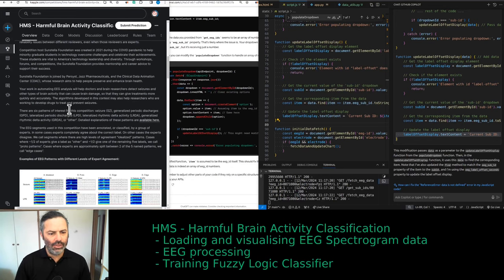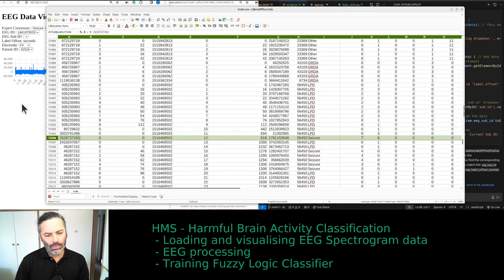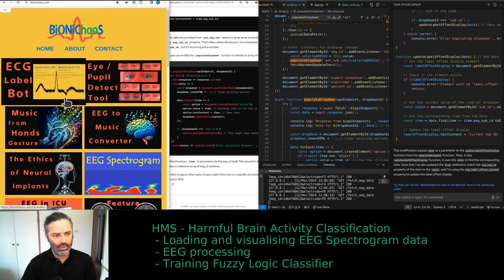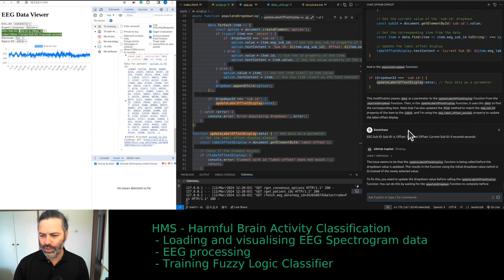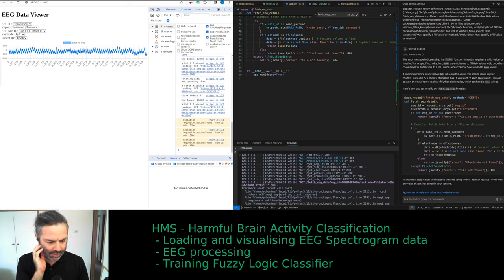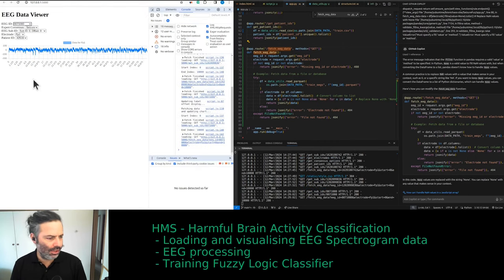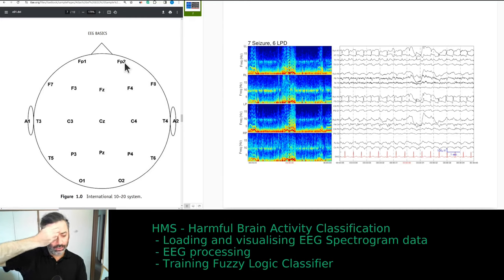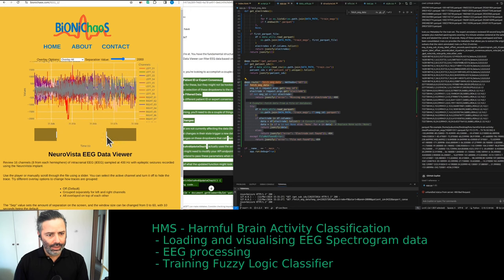Analyzing EEG Data: Lessons on Proper Data Handling and Labelling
In this video, I dive into the complexities of EEG data labelling  and handling, highlighting common mistakes and best practices. I start by discussing the Kaggle competition and the data was collected from numerous patients. Using a custom tool, I demonstrate how we select EEG IDs, address issues with data repeats and anomalies, and provide insights on segmented data versus continuous data. Throughout the video, I emphasise the importance of proper data storage and labelling, share examples of expert consensus on labelling, and discuss the challenges of analysing EEG and ECG recordings. Watch as I troubleshoot and improve our data processing tool, aiming to make our analysis more accurate and efficient.

0:00:00 Introduction to Kaggle competition and data collection
0:00:08 Demonstrating the custom tool for selecting EEG IDs
0:00:20 Issues with data repeats and anomalies
0:00:44 Discussion on segmented data vs. continuous data
0:01:00 Analysis of ECG recordings and their quality
0:01:22 DC shifts in EEG data and their implications
0:02:10 Understanding EEG IDs and sub IDs
0:03:01 Label offsets and their significance
0:04:46 Expert consensus on labeling EEG data
0:06:01 Explanation of LPD, GPD, LRDA, GRDA, and 'Other' labels
0:08:06 Reviewing examples of expert labeling disagreements
0:09:04 Troubleshooting display issues in the custom tool
0:10:12 Importance of spectrograms in EEG analysis
0:13:17 Overlaps in EEG data windows and their impact
0:14:46 Filtering noisy data and identifying seizure patterns
0:15:29 Enhancing the review tool for better data visualization
0:17:04 Implementing updates and fixing bugs in the tool
0:18:58 Handling large datasets and memory management
0:21:07 Adjusting chart display settings and offsets
0:26:09 Synchronizing EEG and spectrogram data
0:29:10 Importance of patient descriptions and seizure origins
0:31:10 Improving data transparency and trustworthiness
0:34:45 Summary of key points and lessons learned
0:37:45 Encouragement to visit bionichaos.com for more tools and resources
0:39:10 Further improvements and fine-tuning the tool
0:42:00 Demonstrating the updated tool features
0:45:30 Future plans for the EEG analysis tool
0:48:00 Reviewing additional data examples
0:50:30 Final troubleshooting and adjustments
0:53:00 Discussing community feedback and suggestions
0:55:00 Conclusion and final thoughts
0:57:00 Signing off and next steps